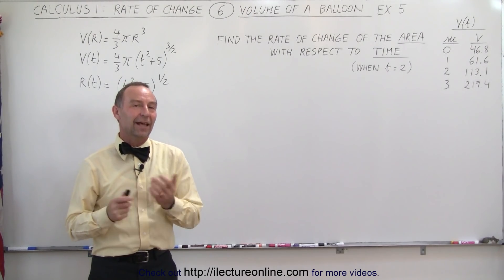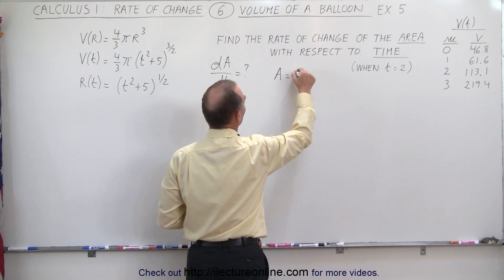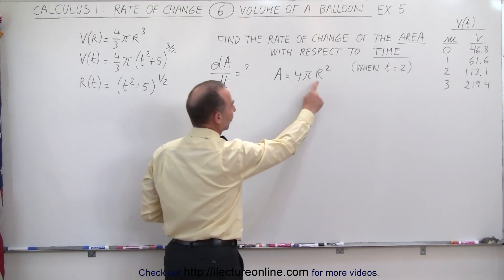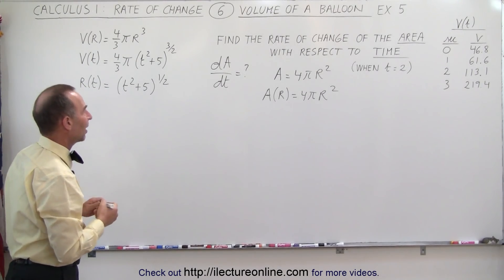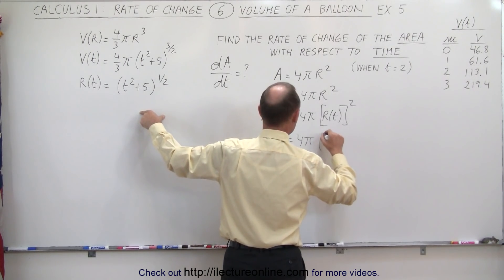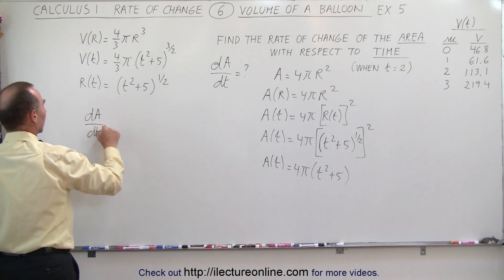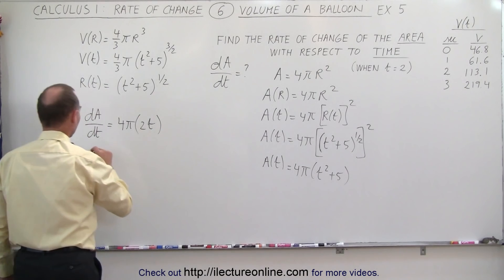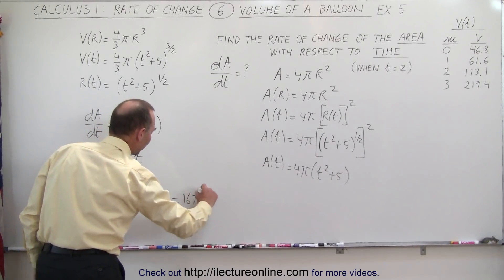Calculus 1: Rate of Change (6 of 10) Area of Balloon (w.r.t. Time): Ex. 5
In this video I will find the rate of change of the volume with respect to the radius (dA/dt=?) and dA/dt=? for t=2s, given V(R)=(4/3)(pi)R^3 and V(t)=(4/3)(pi)(t^3+5)^(3/2).